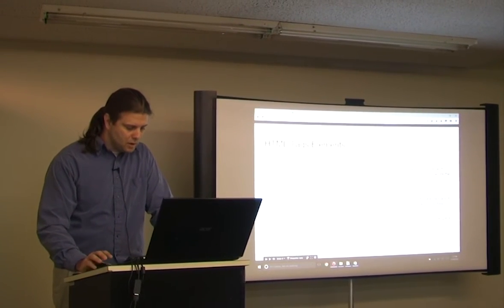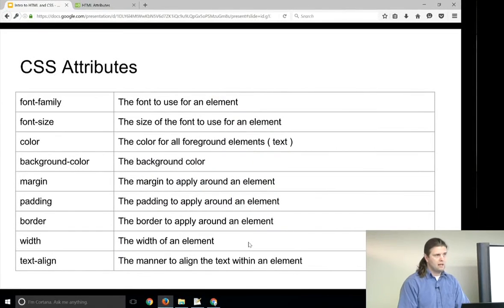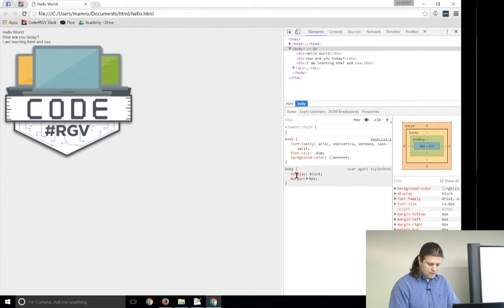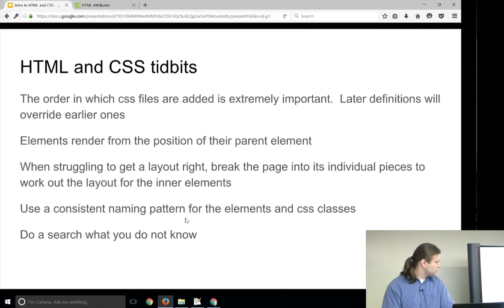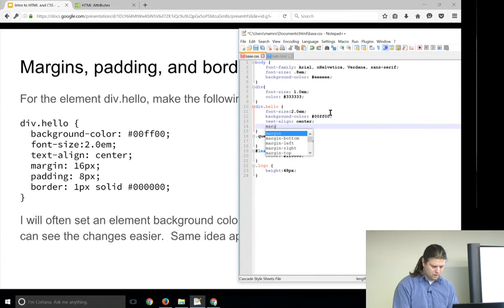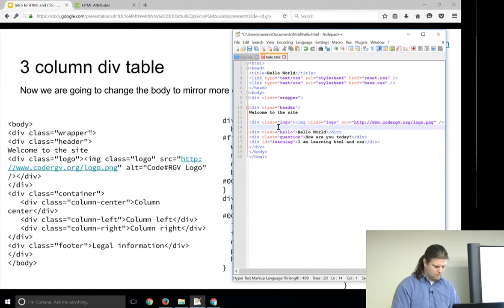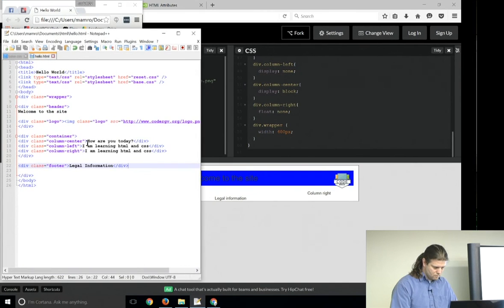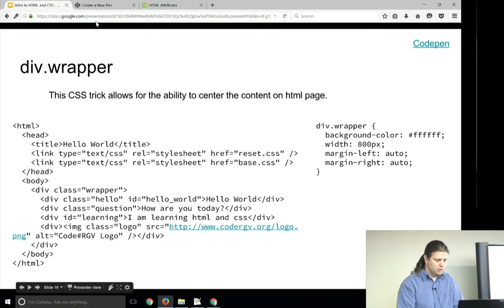Intro to HTML and CSS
Speaker:
Jacob Cagley

Abstract:
Learn the basics on how to create a simple web page using HTML and CSS.